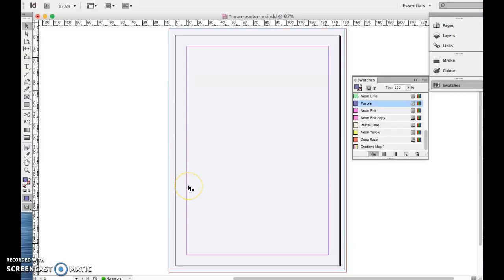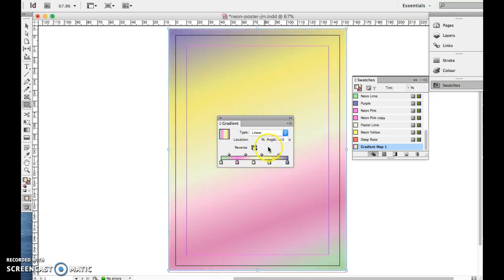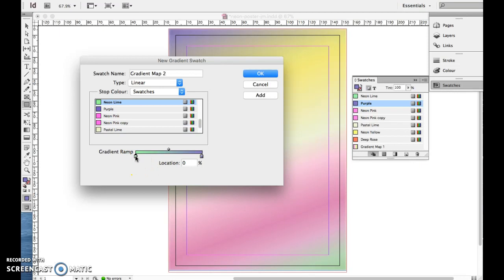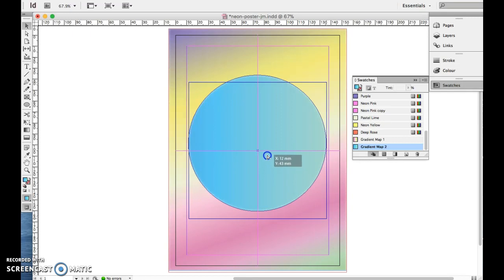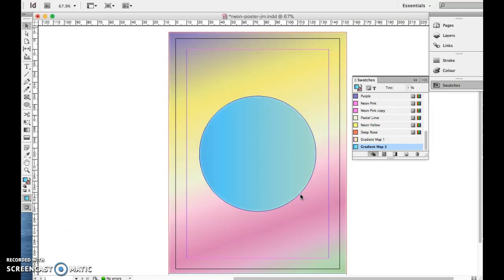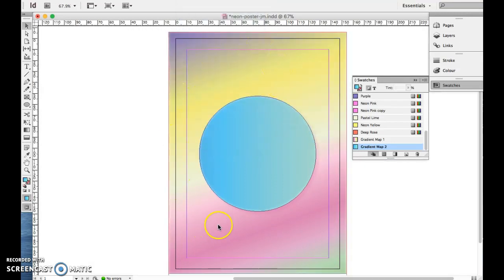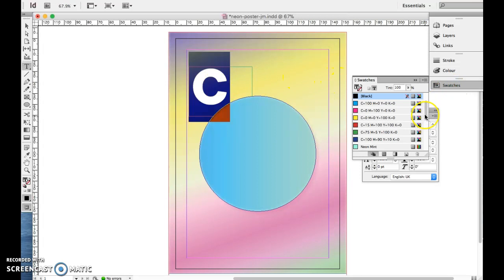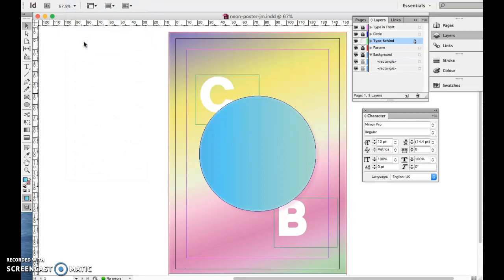InDesign Poster Tutorial - Step 3